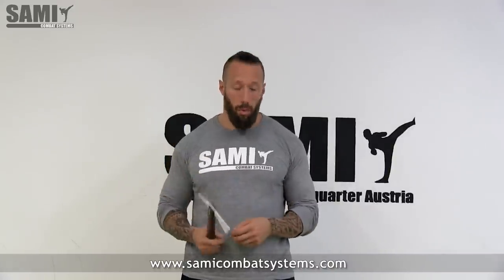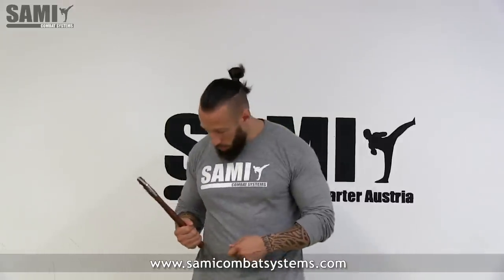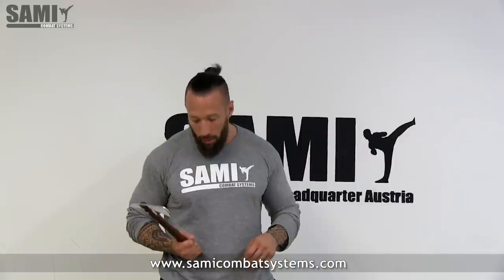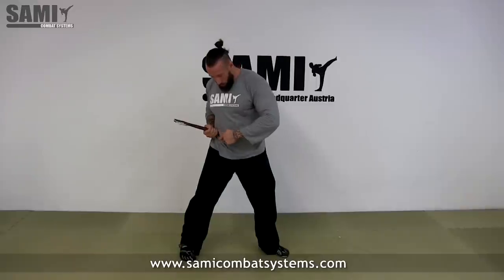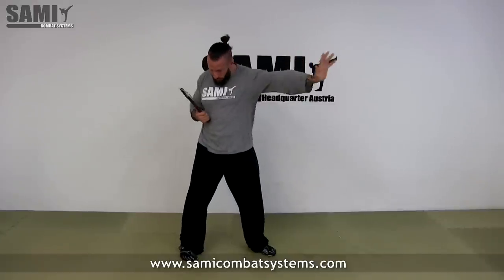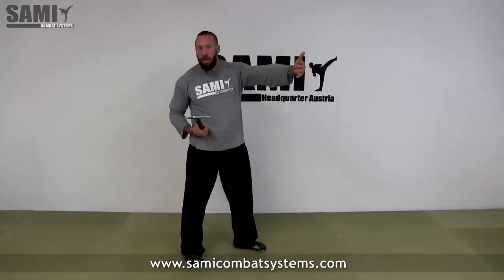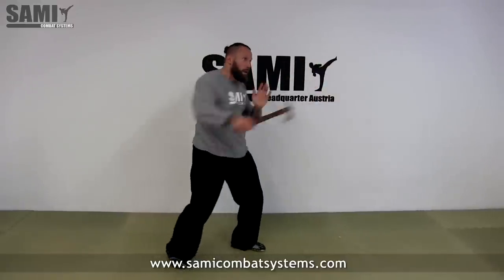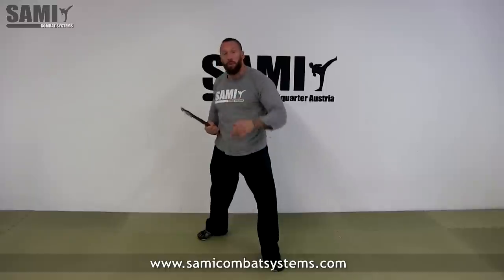AXE - Solo Training - Loading Position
The axe, is one of the oldest weapons of mankind. However there are very few training sets for this kind of weapon. SAMI Tomahawk Fighting Concept is an elaborate close-combat system which focuses on the tomahawk axe. This unique fighting system excels through its modern training methods, principles and techniques.

SAMI teaches you:

- training ideas
- fitness tutorials
- Panantukan training
- Knife training
- Stick training
- Tomahawk training